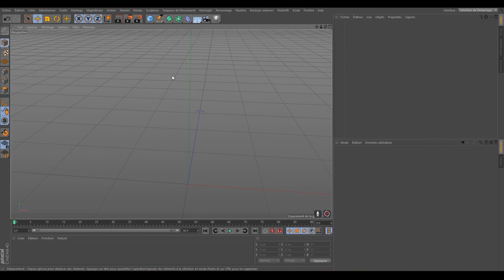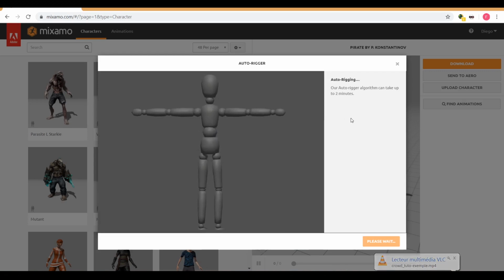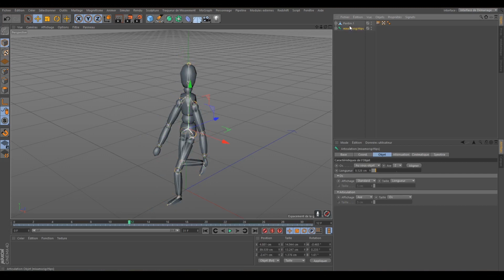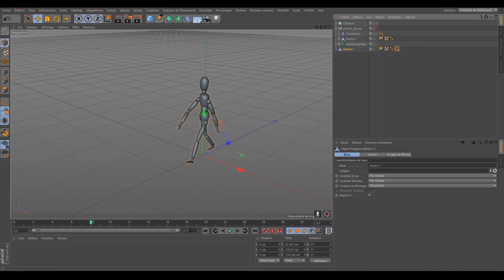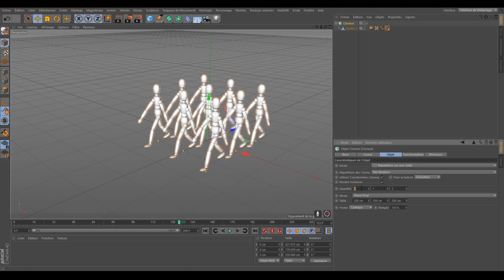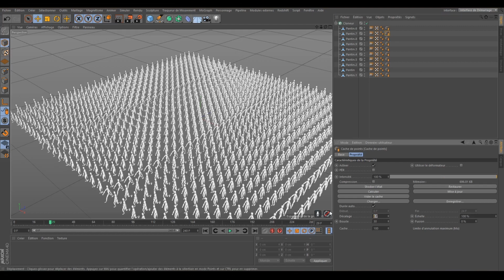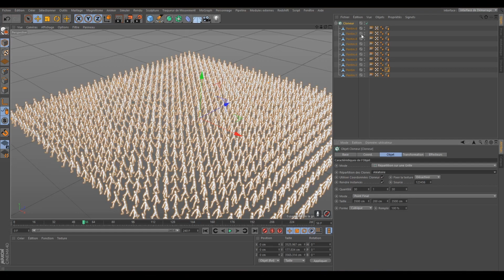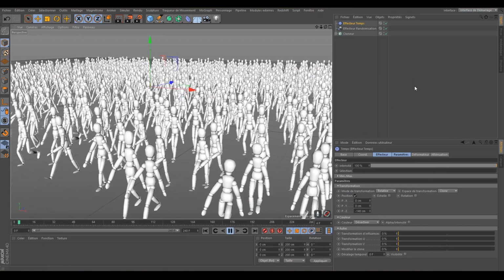Crowd simulation tutorial with cinema 4d and adobe mixamo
My first tutorial ever, i speak english like a french so... it's very bad ! lol

EDIT - It's possible that according to the version of C4D you use, when you click to store state, you don't have access to the "calculate" option. To enable it you need to put your stick man as a child of the correction tag inside the group.